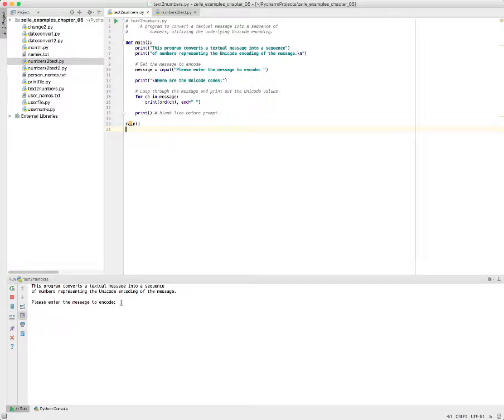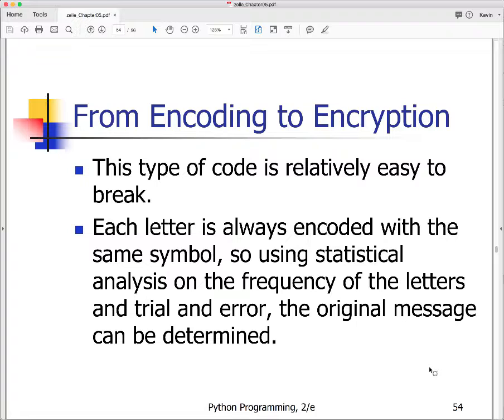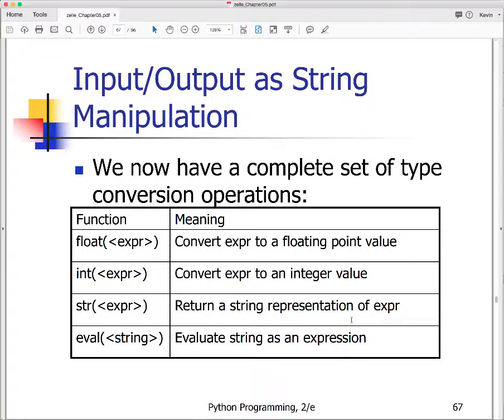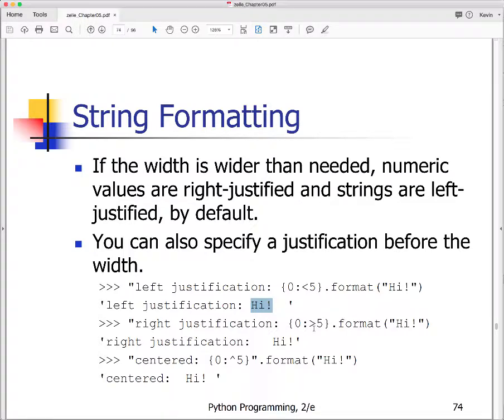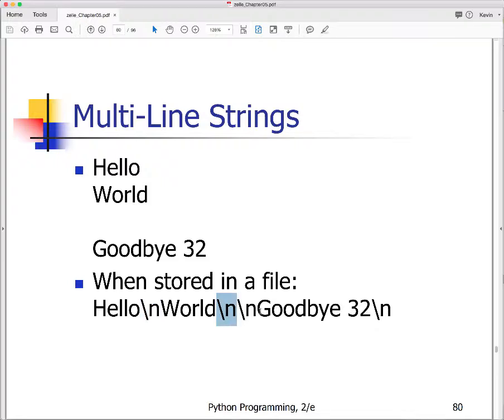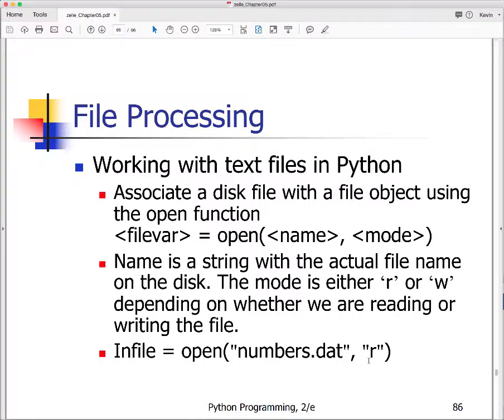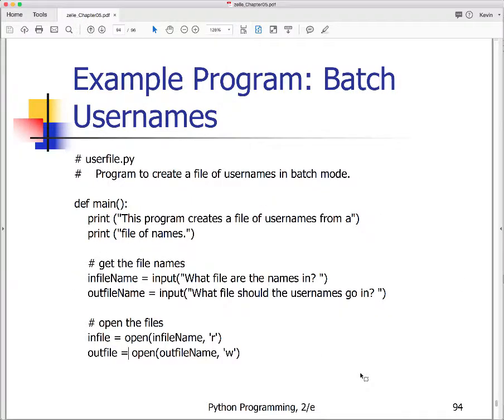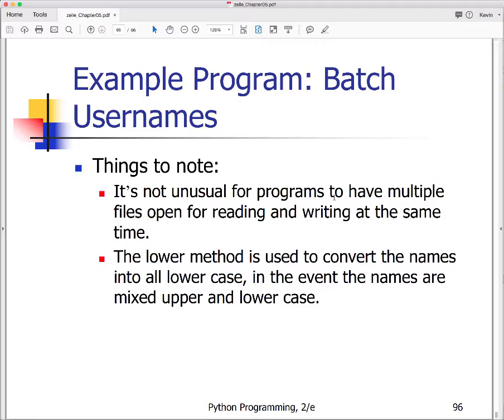Lecture: Zelle 2e - Chapter 5 - Part 2